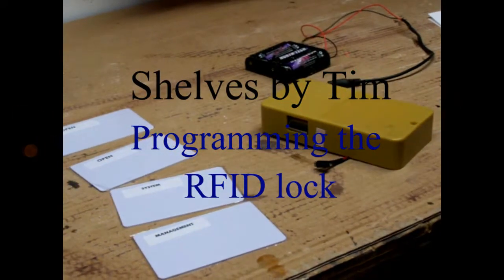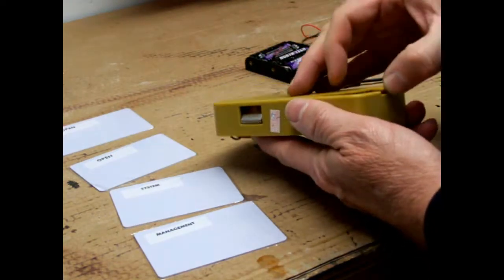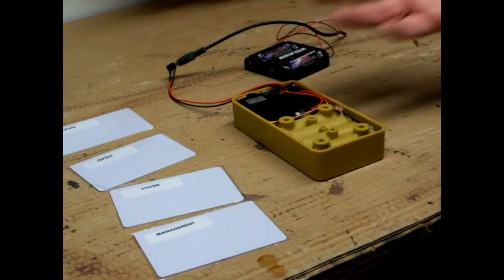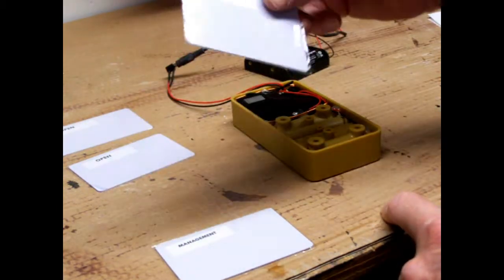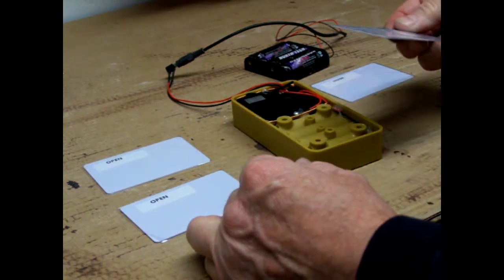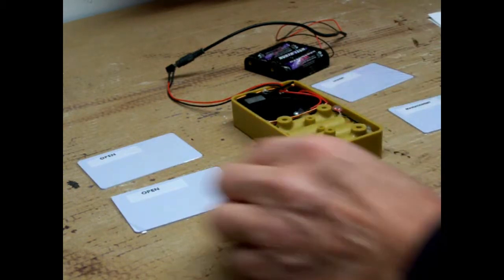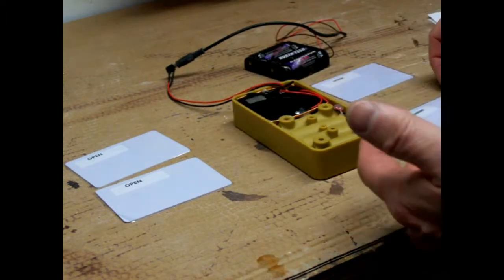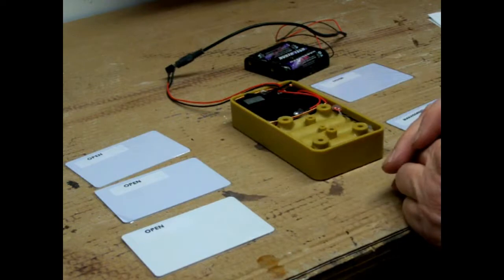Programming the RFID Lock